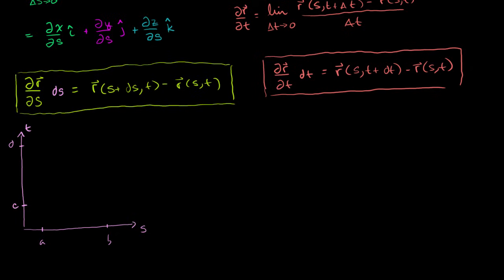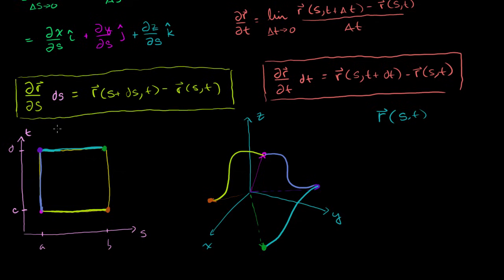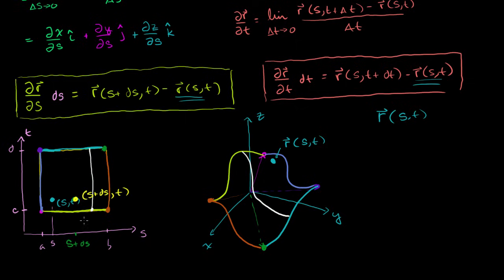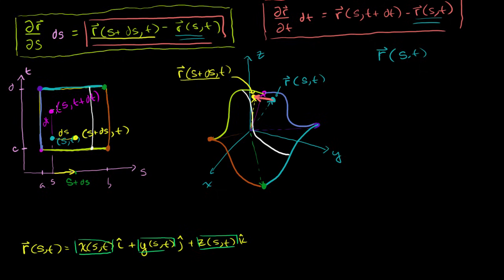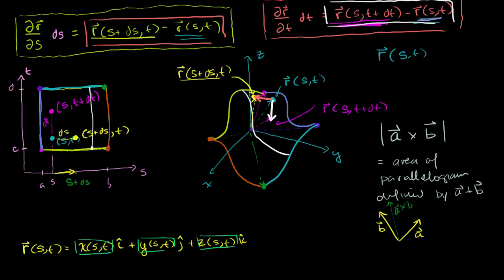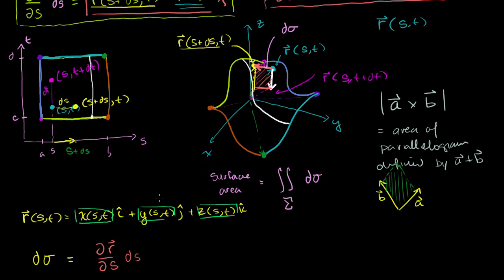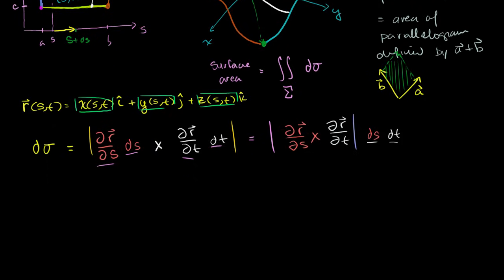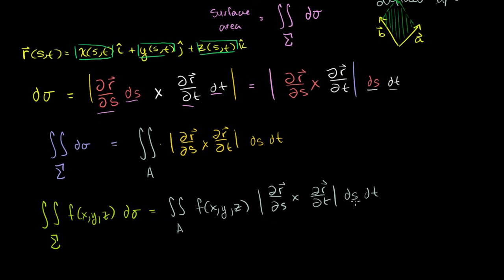Introduction to the surface integral | Multivariable Calculus | Khan Academy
Courses on Khan Academy are always 100% free. Start practicing—and saving your progress—now

Introduction to the surface integral